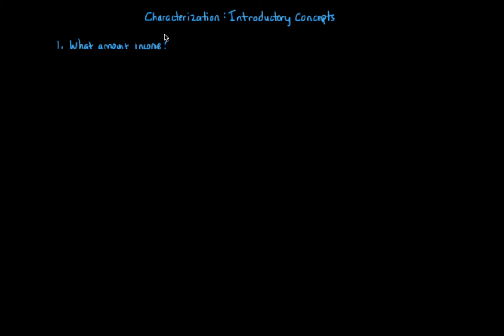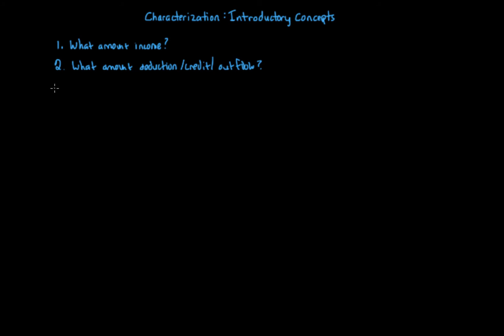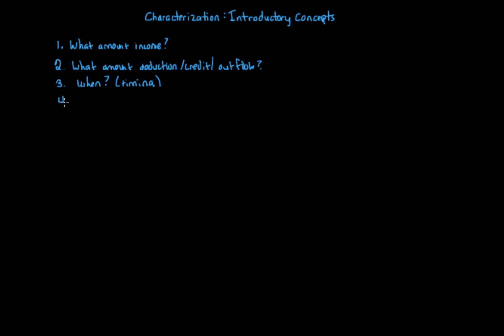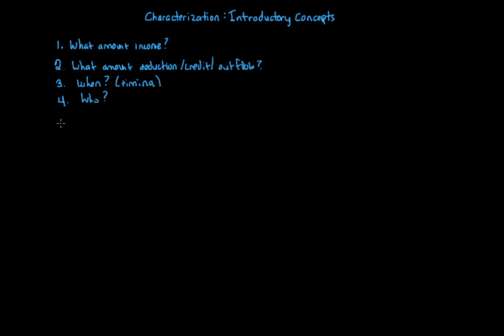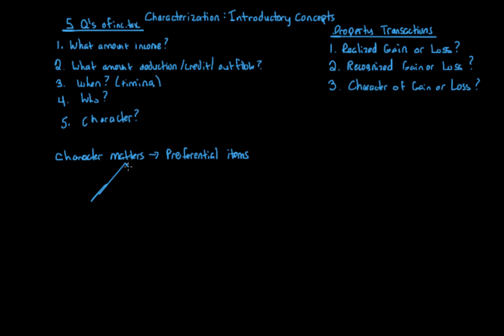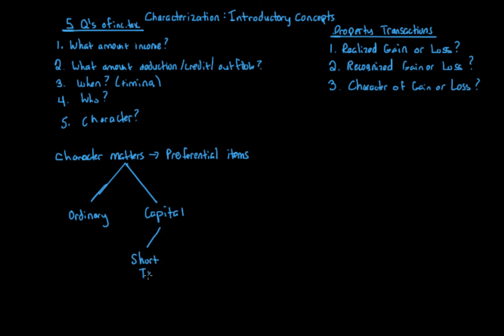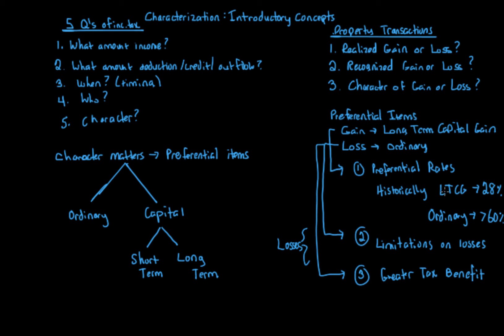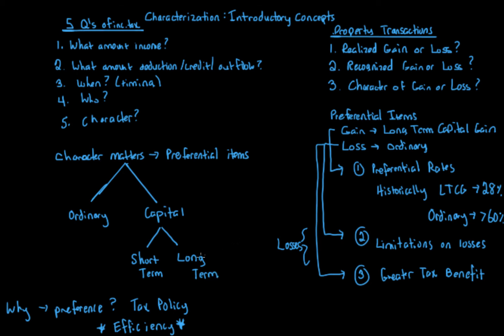Characterization: Introductory Concepts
An introduction to tax characterization of gain and loss including: 1) Why does character matter?, 2) What are the possible characters of gain or loss?, and 3) What kind of character is preferable for gain or loss?